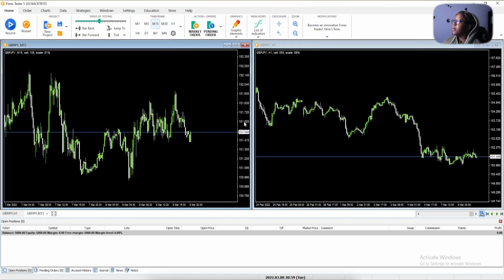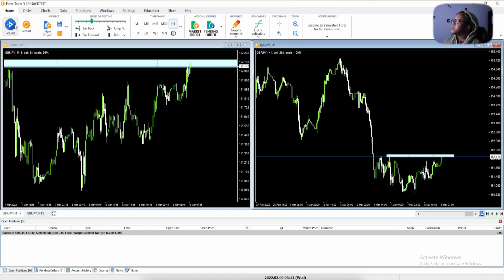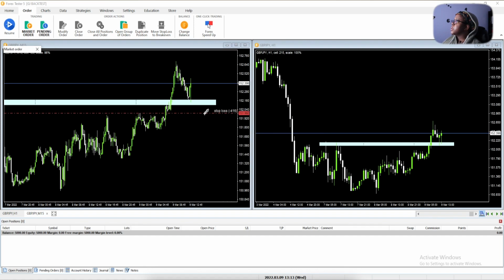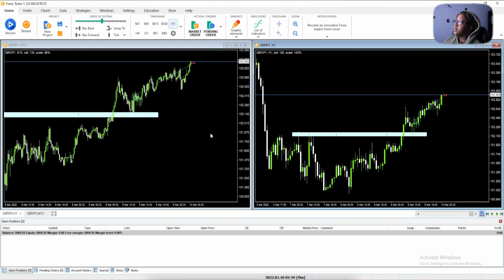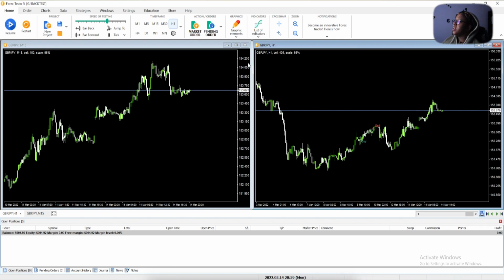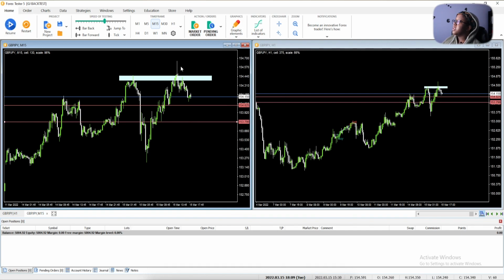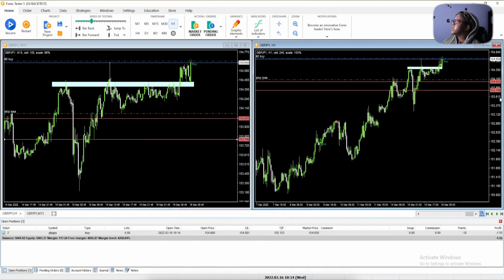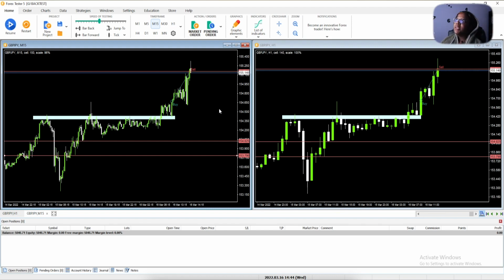Simple Forex Strategy | Backtesting Session ft. GBP/JPY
SO SORRY FOR THE WEIRD AUDIO (feel free to watch on mute if it's too annoying)!! I promise my future videos will be better!!

📹Filming Equipment📹:
Lapel Microphone
3D Wall Clock
Wireless Keyboard
Wireless Mouse
LED Lights